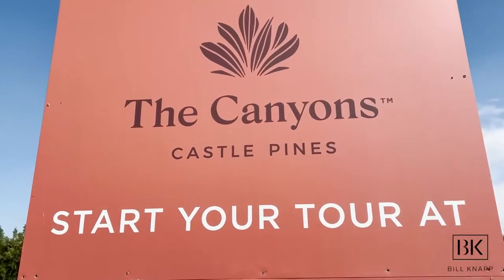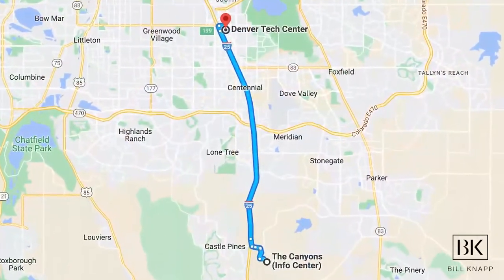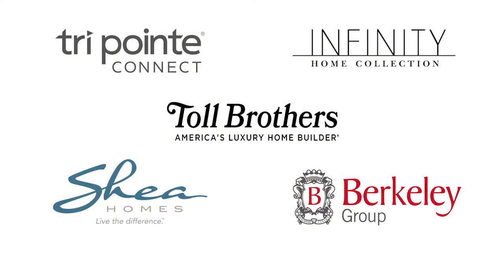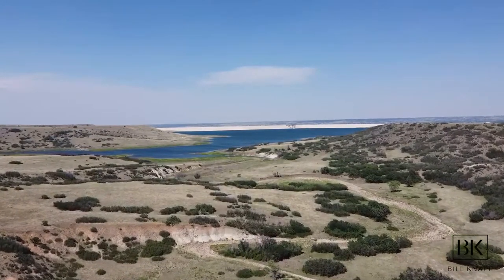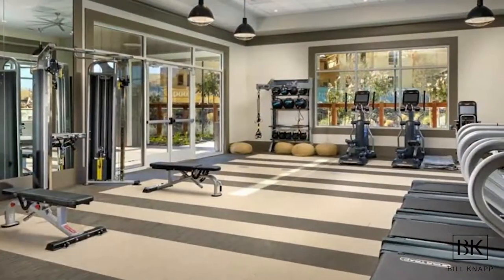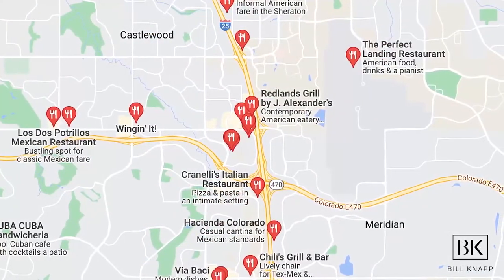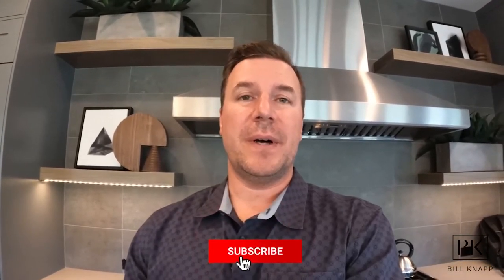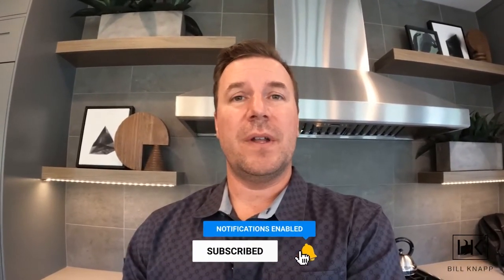New Construction Denver Colorado | The Canyons New Construction TOUR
Looking for Denver Colorado New Construction? The Canyons in Castle Pines is booming with new construction. We are going to give you a great tour of the Canyons Colorado New Construction. Join us on this new construction tour located just outside of Castle Rock, Colorado!

Bill Knapp
COMPASS